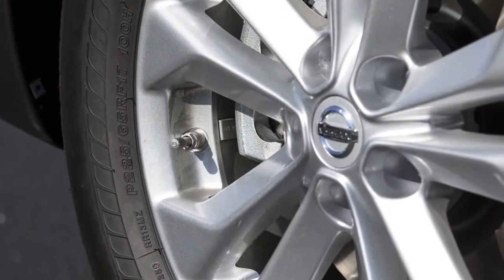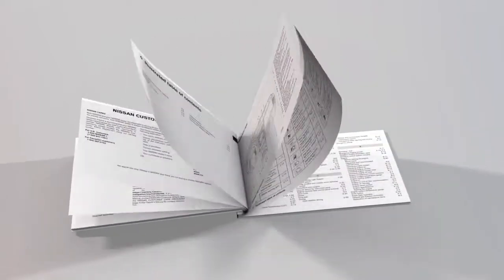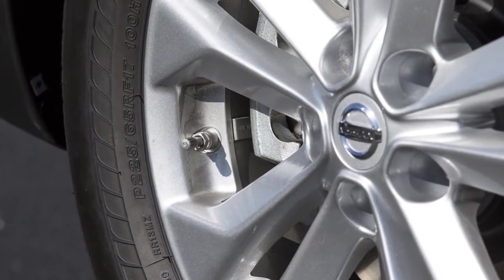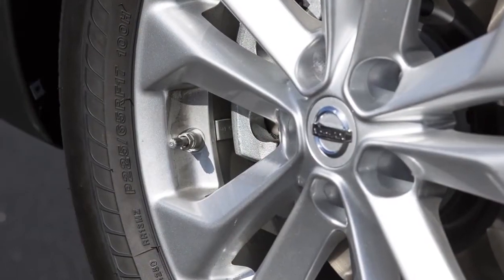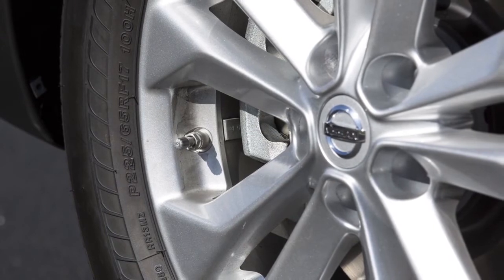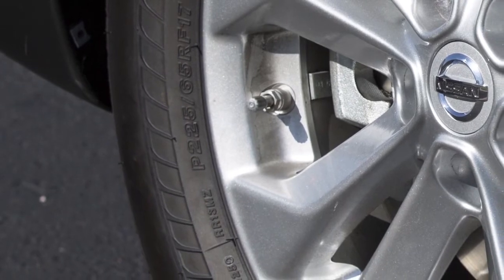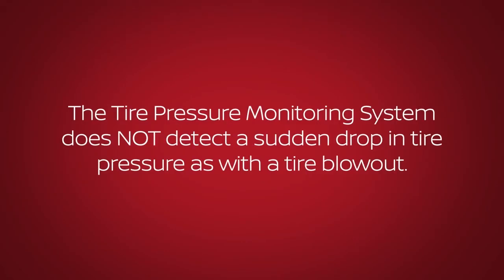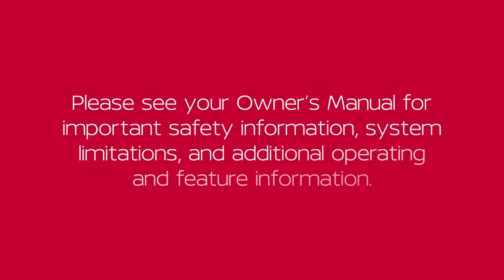2021 Nissan Kicks - Tire Pressure Monitoring System (TPMS) with Easy-Fill Tire Alert